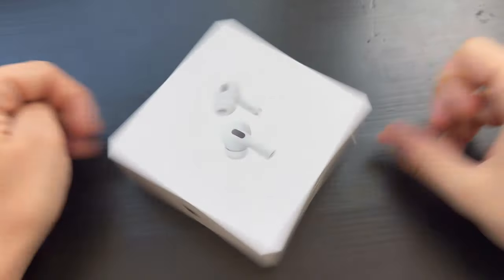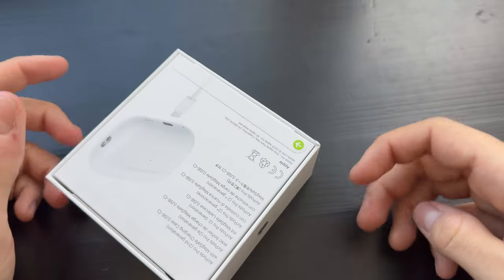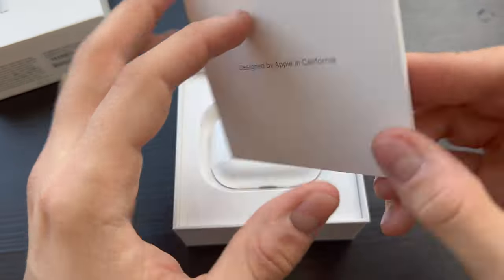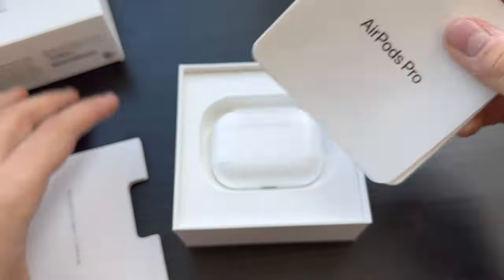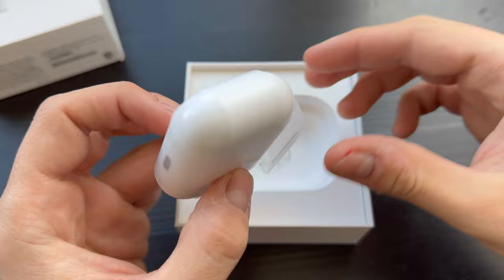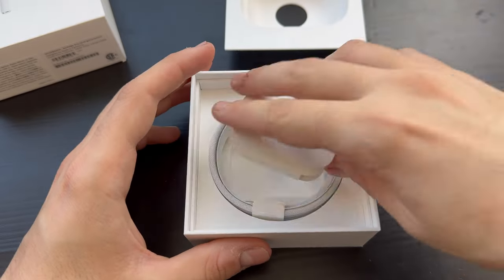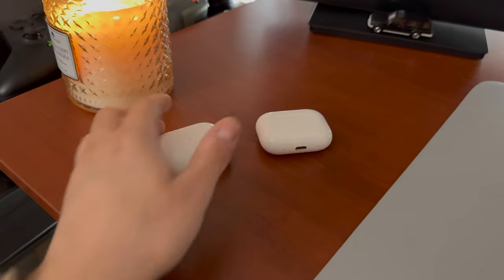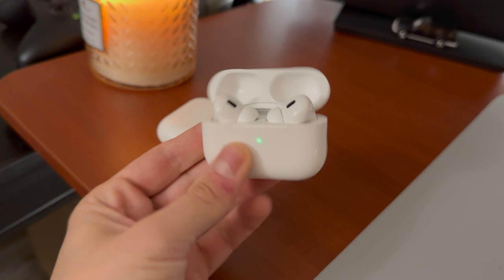AirPods Pro (2nd Generation) with USB-C MagSafe Case Unboxing and Review: A Significant Upgrade?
In this comprehensive unboxing and review, we take a close look at the AirPods Pro (2nd Generation) with USB-C MagSafe Case and compare it to its predecessor, the AirPods Pro (1st Generation). We'll explore the design changes, new features, and enhanced audio quality to determine if the 2nd Generation is a worthy upgrade.

AirPods Pro (2nd Gen with USB-C Case)

Bose QC45 vs Apple AirPods Max
Sony WH-1000XM5 vs Beats Studio Pro
Noise Cancellation Comparison
Sound Quality Comparison
Comfort Comparison
Battery Life Comparison
Verdict
AirPods Pro
Noise-cancelling headphones
Bose QC45
Apple AirPods Max
Sony WH-1000XM5
Beats Studio Pro
Headphones comparison
Unboxing
Review
Sound quality
Comfort
Battery life
AirPods Pro (2nd Generation) Unboxing
Design and Build Quality Comparison
New Features Overview
Active Noise Cancellation Comparison
Transparency Mode Comparison
Personalized Audio Features
Sound Quality Comparison
Comfort Comparison
Battery Life Comparison
Verdict
AirPods Pro (2nd Generation)
AirPods Pro (1st Generation)
Unboxing
Review
Design comparison
Feature comparison
Audio quality comparison
Comfort comparison
Battery life comparison
Upgrade decision